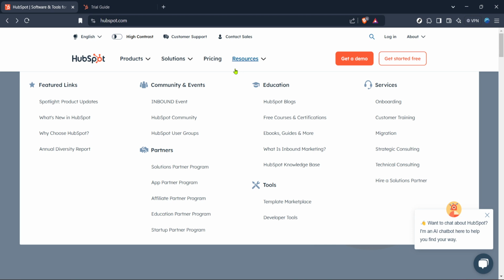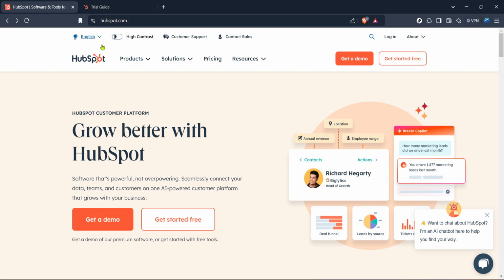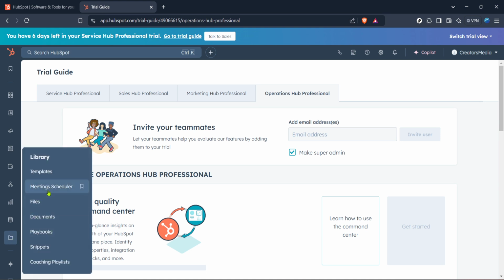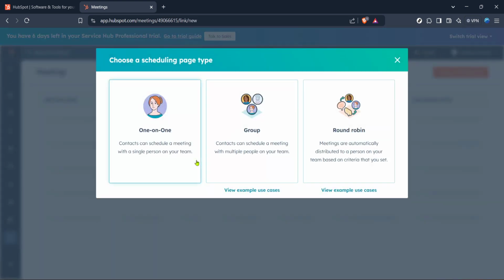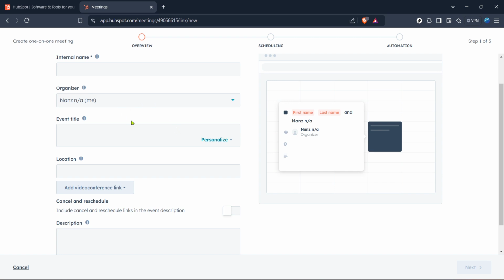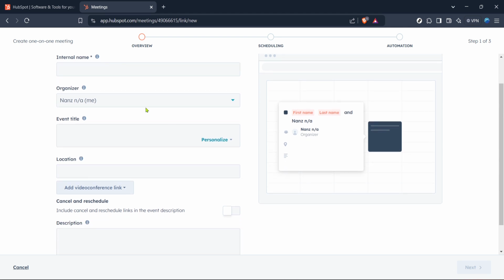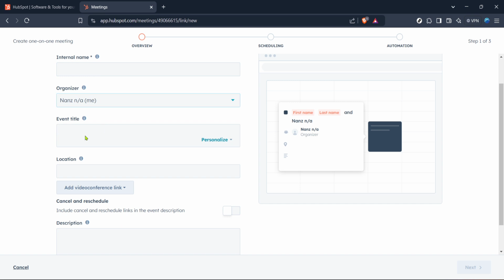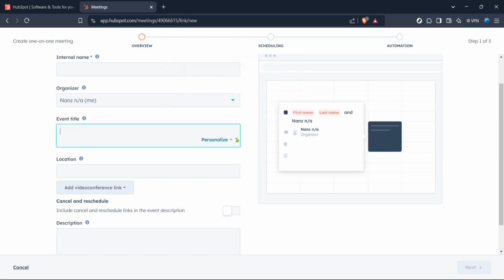How to Schedule a One to One Email From the Crm in Hubspot (Full 2025 Guide)